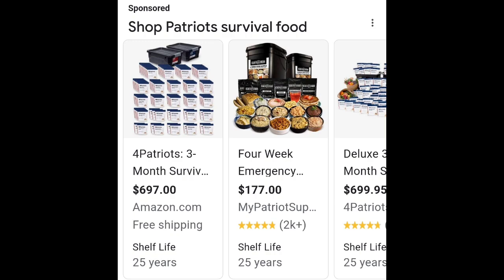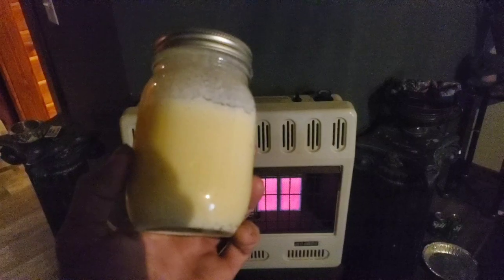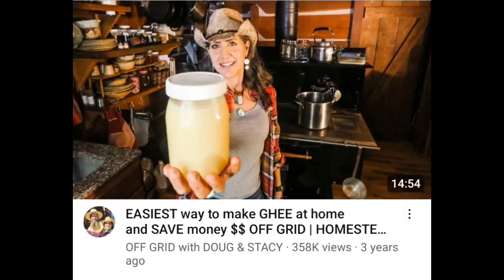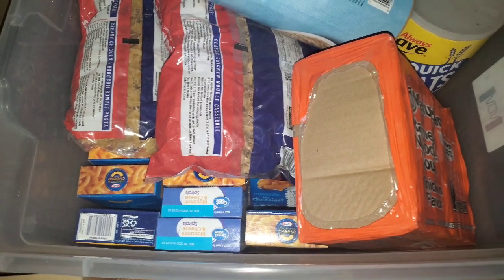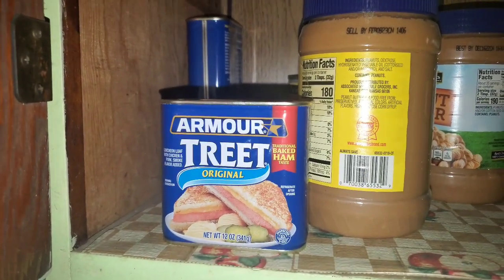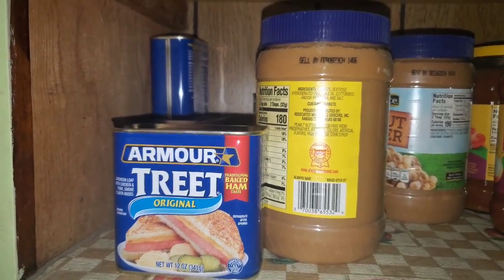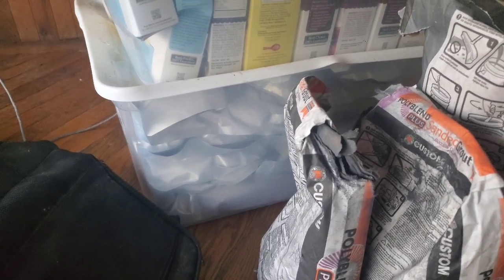Simple, AFFORDABLE FOOD That Will Get You By in a Pinch & OFF GRID Cooking ANYWHERE